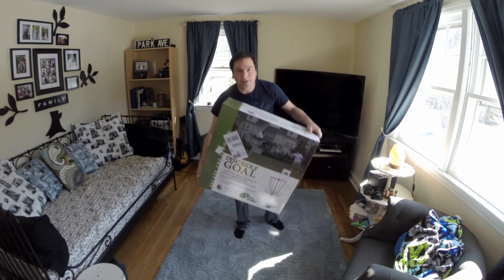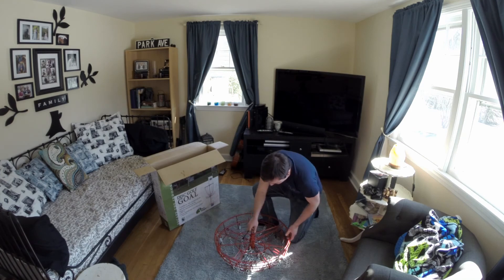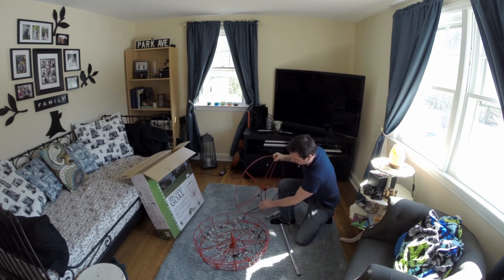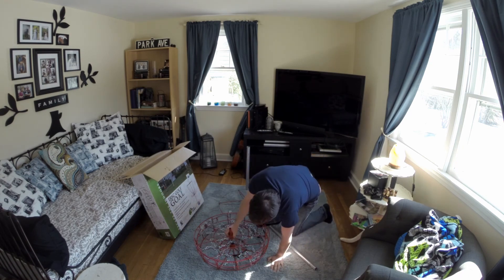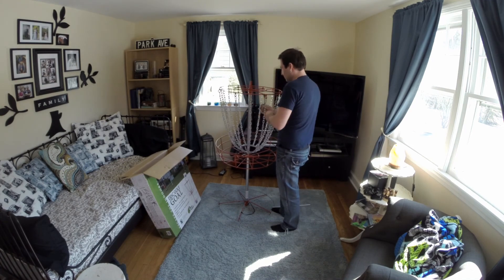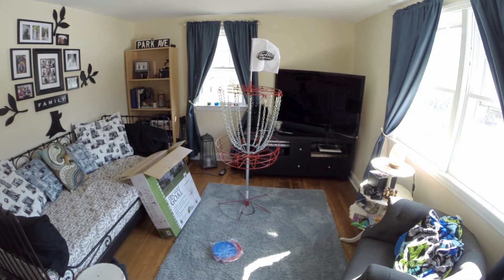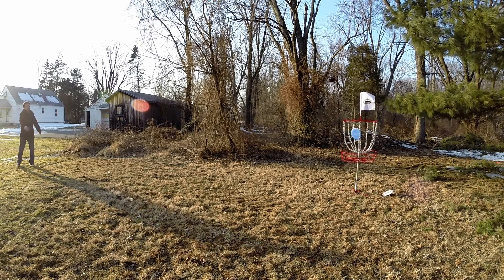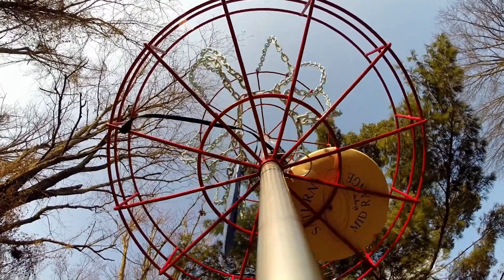Pacific Outdoors Disc Golf Goal Review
This is my personal review of the pacific outdoors disc golf goal purchased through amazon.